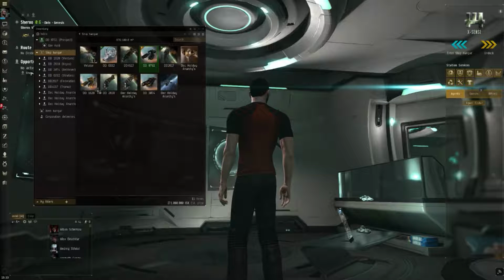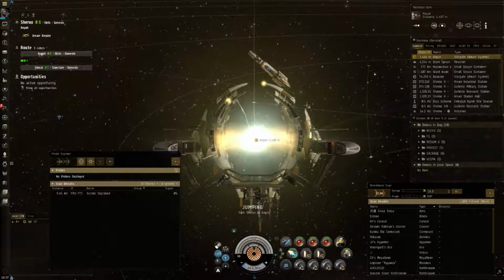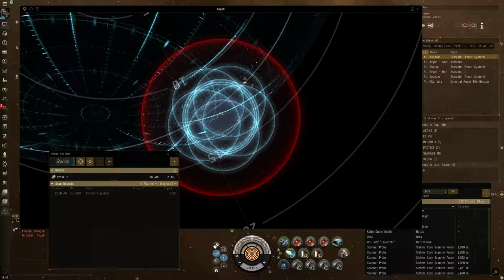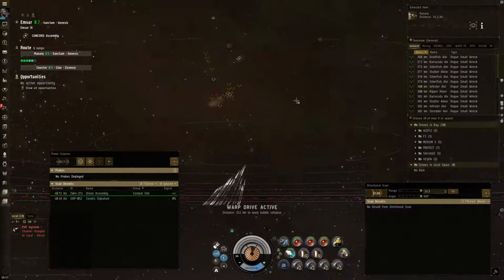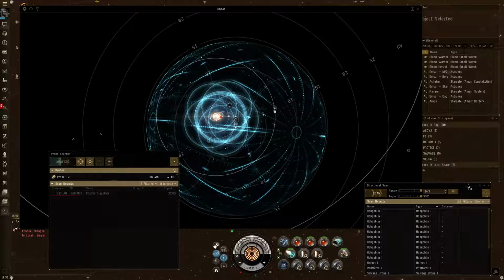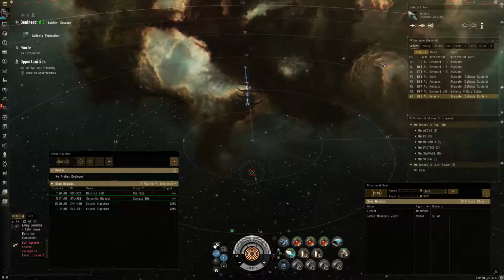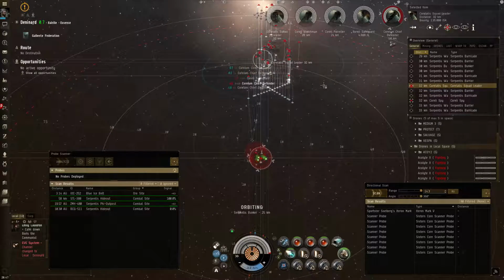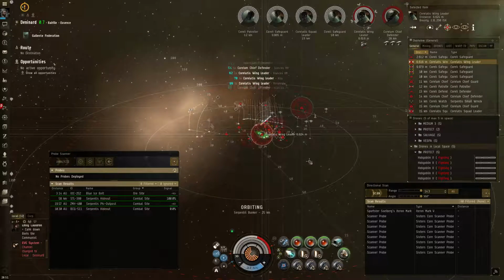EVE ONLINE - PROBE SCANNERS AND COMBAT SITES (DOC HOLIDAY)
Doc Holiday plays EVE ONLINE and shows how to use Probe Scanners and Fighting in Combat Sites!

Thanks so much for all the continued love and support!

Catch us on Twitch and YouTube Gaming Soon! I’ll Be Back :)

Highly Recommended Streamers and YouTubers!

TimmyCarbine Gaming
ThickFreedom
Jonnypew

Logo Created by CLARQUE - MUCH LOVE TO YOU BROTHER!